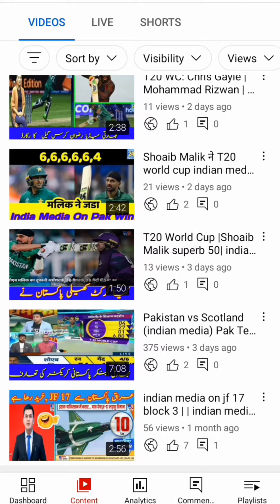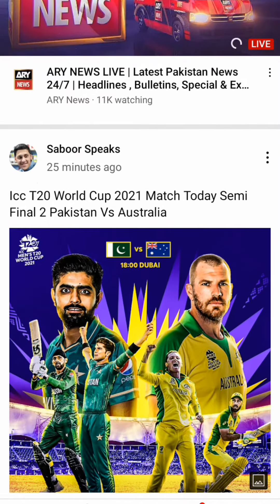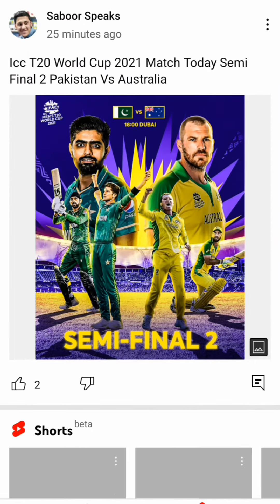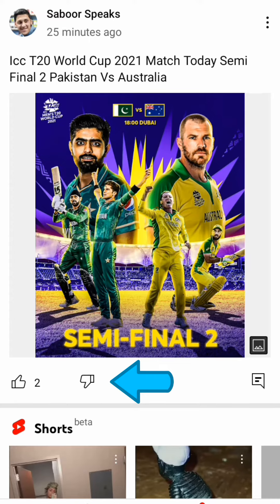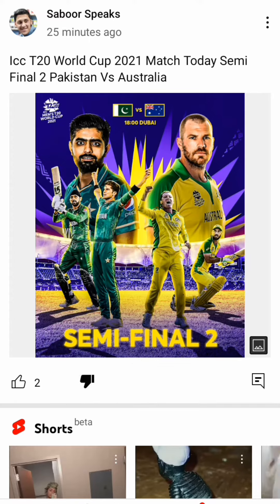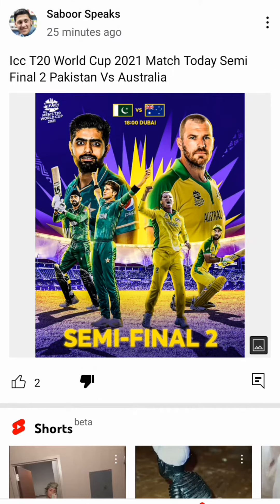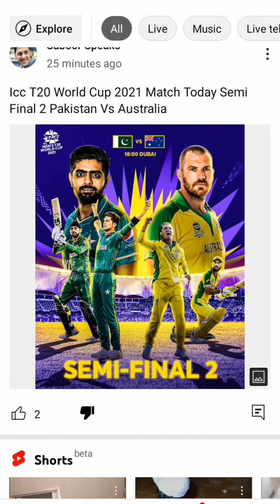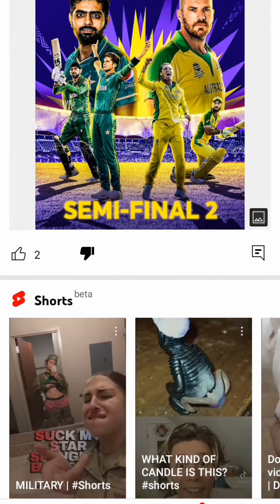youtube new dislike update | pashto| Update to YouTube's dislike count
Youtube Latest Update . youtube new update dislike